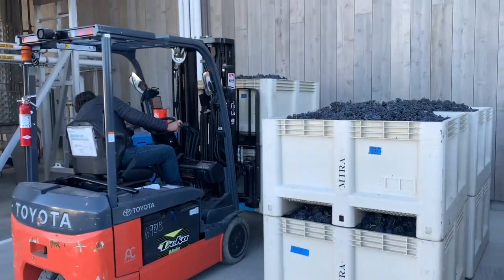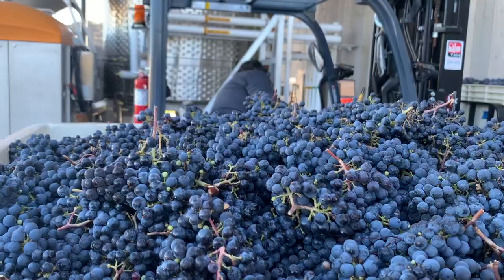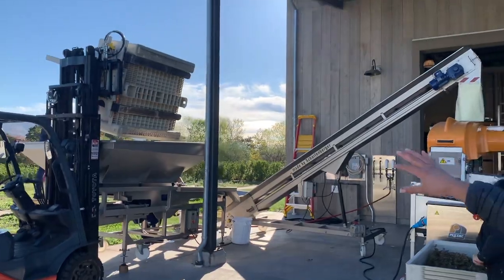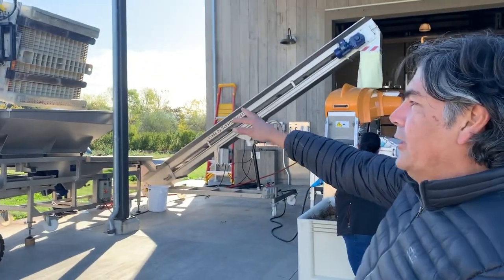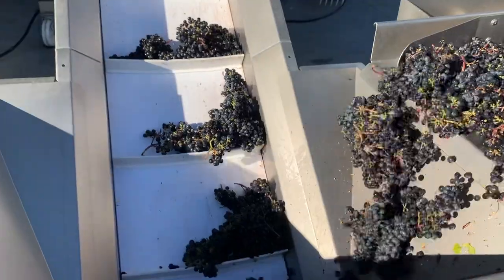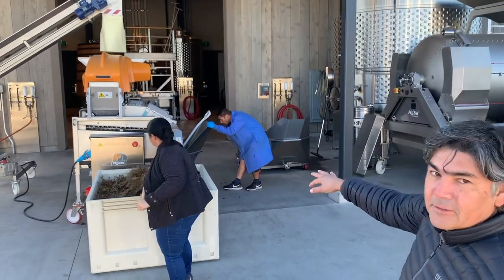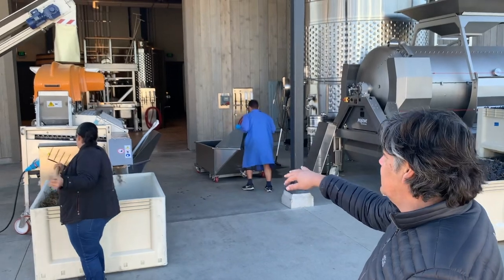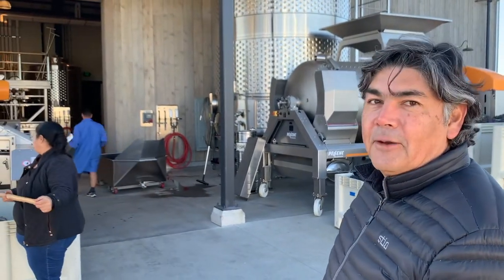Grapes coming in at Napa Valley's Mira Winery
What's the process on the crushpad? It's not rocket science but it does involve the latest technology and the efficiency that comes from years of making wine. As Gustavo Gonzalez, the winemaker at Mira Winery demonstrates, the process to get the fruit into the tank can be clean, simple and quick!